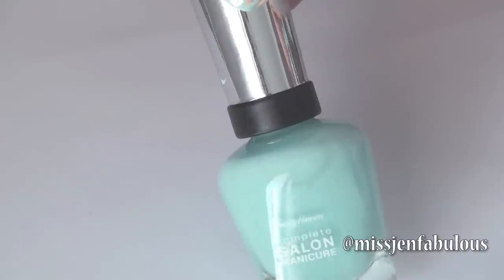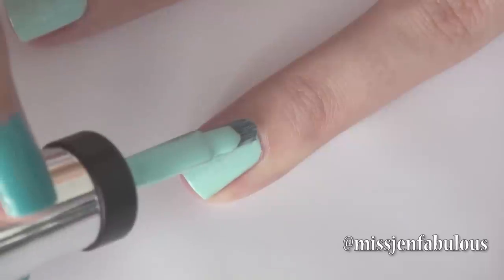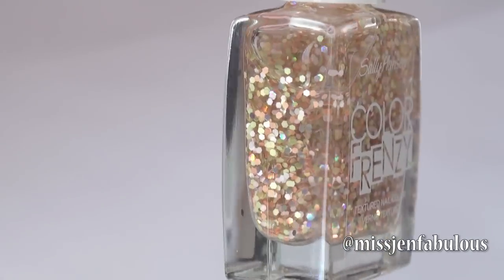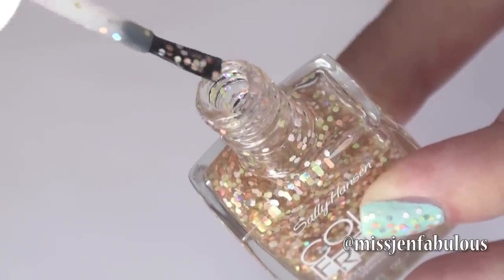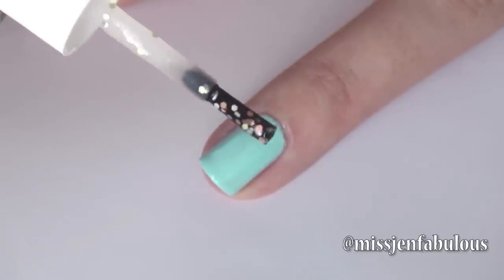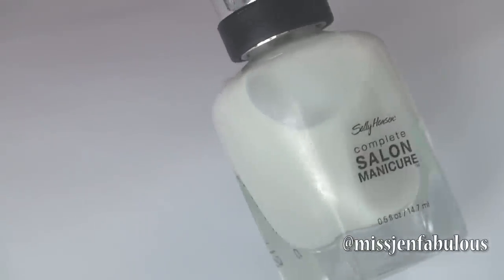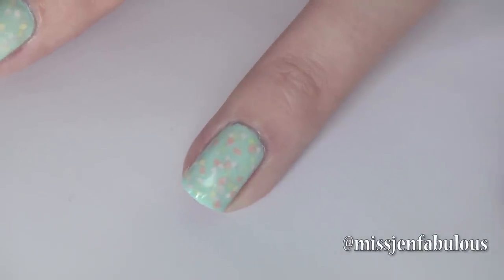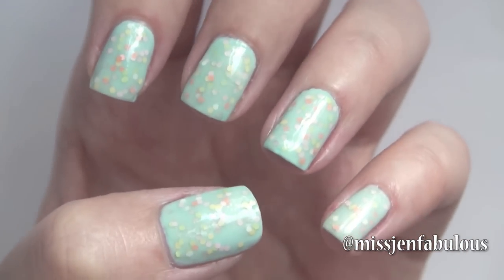How To: Jelly Sandwich Manicure | MissJenFABULOUS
Click here and enter for a chance to win $500 and a trip to NYC. And quality for the Grand Prize of $2000 and becoming the Sally Hansen Nail Art Sweetheart!
This video was made in collaboration with Sally Hansen.